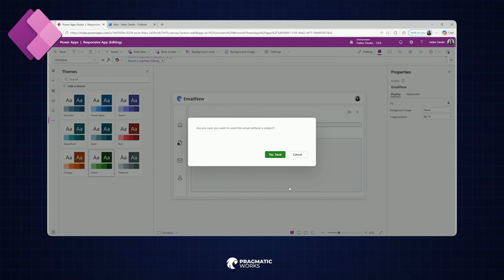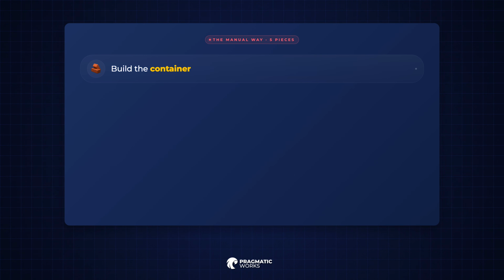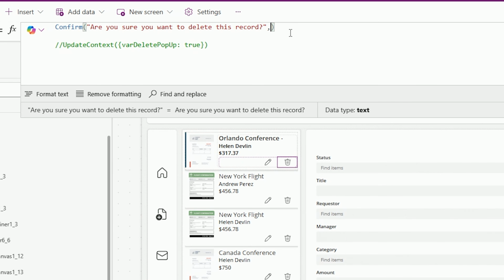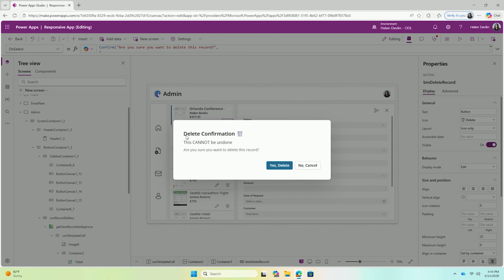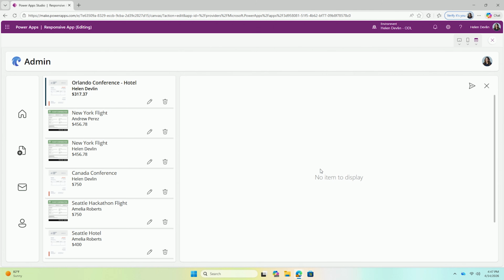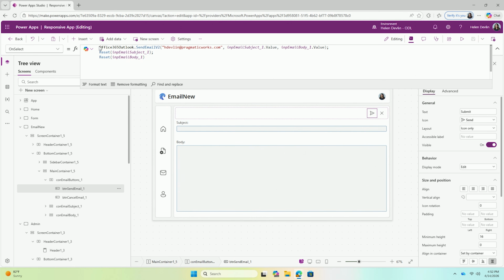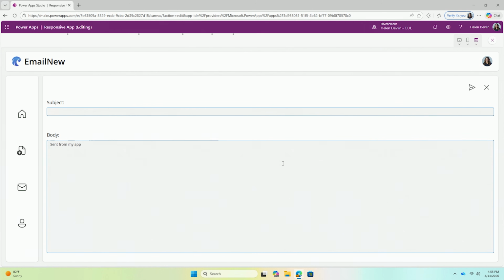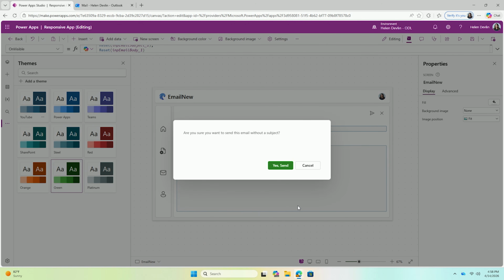Power FX Confirm Function for Canvas Apps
Stop rebuilding confirmation popups from scratch in Power Apps. The new Power Fx Confirm function lets you generate a clean confirmation dialog in seconds, with optional title, subtitle, and custom button labels, then plug the result straight into an If statement to run your action only when the user confirms.

In this video, Helen Delin shows how Confirm replaces the old container-and-variables approach, how to customize the dialog, and how to wire it into real app logic. You will see two practical examples: confirming a record delete with a success notification, and prompting users before sending an email when the subject line is blank. Helen also covers the key requirement to use Confirm, modern controls and themes must be enabled, plus the current limitations like fixed two-button behavior and limited styling control.

00:00 Why Confirm beats manual popups
00:22 The old way, containers, variables, and buttons
01:22 Why manual popups take time to maintain
02:03 The new Confirm function, simplest form
02:38 What the default dialog looks like
03:01 Customize options, title, subtitle, button text
04:41 Demo, customized Confirm dialog
05:02 Make it functional, wrap Confirm in an If
06:15 Test, cancel does nothing, confirm deletes and notifies
06:54 Requirement, enable modern controls and themes
07:12 Example 2, confirm sending an email without a subject
10:10 Limitations and when a custom popup is still better